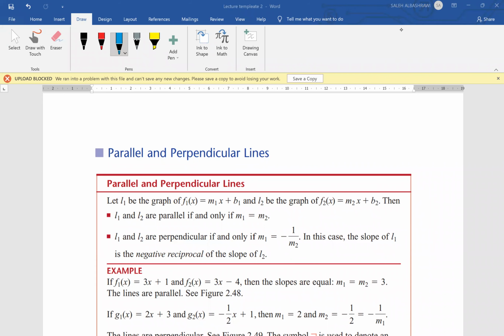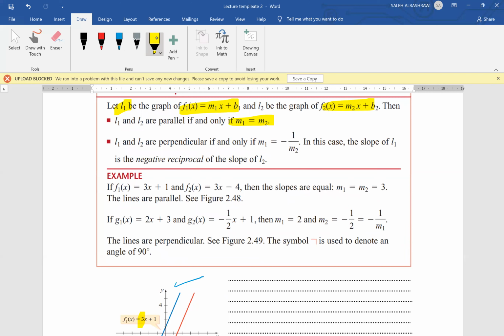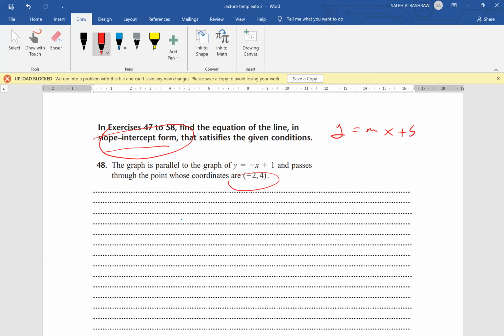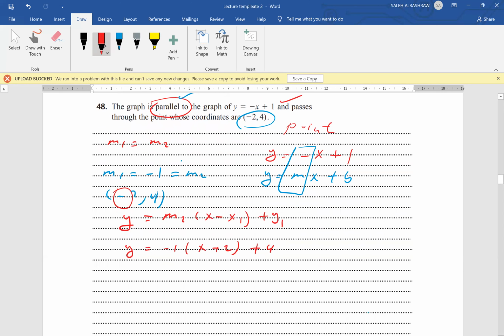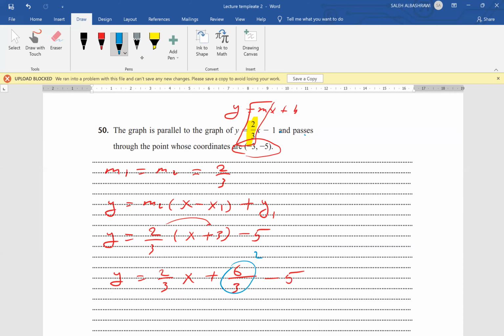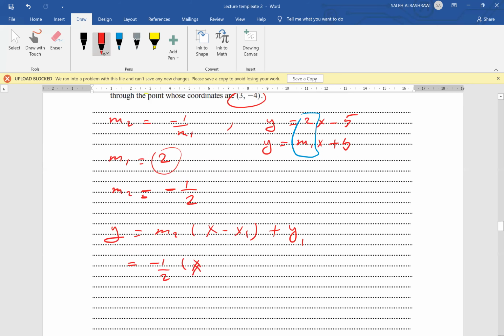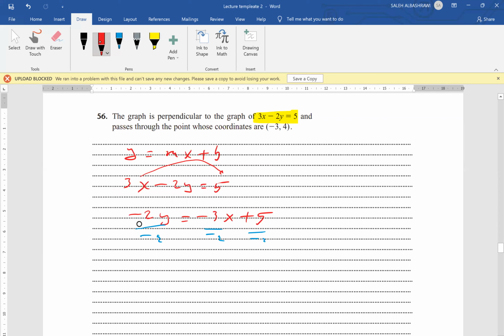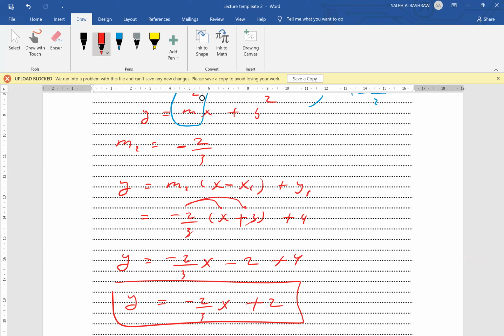Linear Functions Part 3